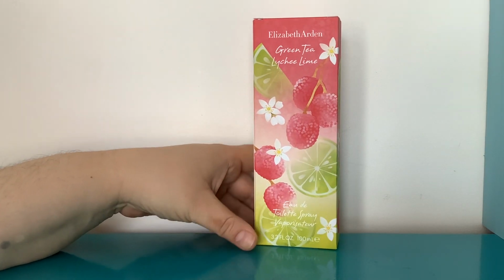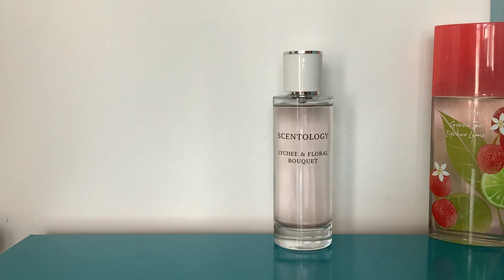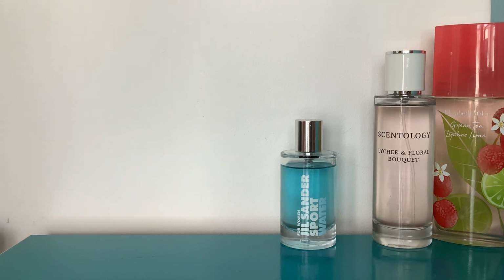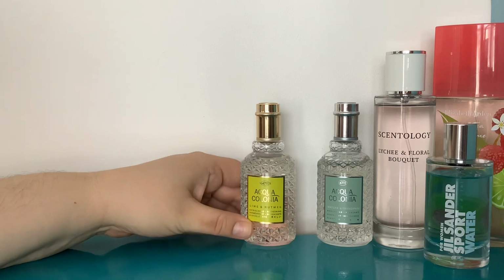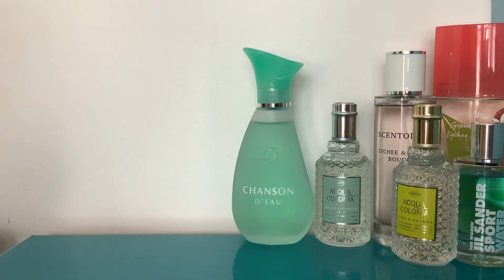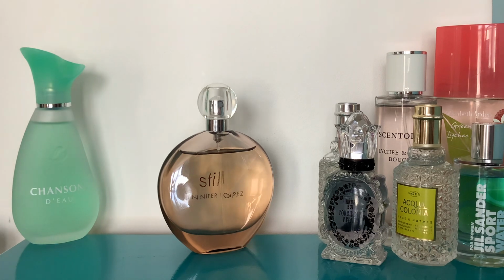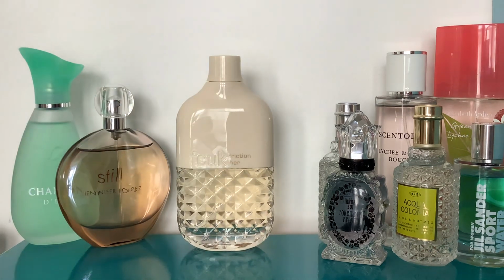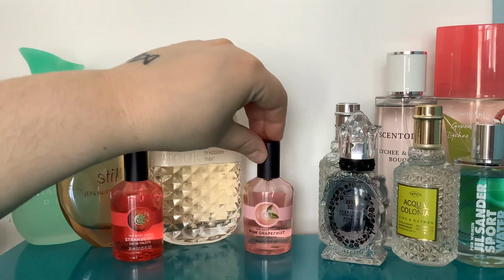Affordable High Heat Summer Perfumes 2 inc Elizabeth Arden Green Tea Lychee Lime Anna Sui Forbidden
Hi! All perfumes I own were purchased with my own money. I don't earn from my eBay videos and I don't get PR or freebies, so If you’d like to help fund my little channel you can donate or “buy me a perfume” here! Perfumes mentioned……

Elizabeth Arden Green Tea Lychee Lime
Scentology Lychee & Floral Bouquet
Jil Sander Sport Water for Women
4711 Acqua Colonia Matcha & Frangipani
4711 Acqua Colonia Lime & Nutmeg
Coty Chanson D’Eau
Anna Sui Forbidden Affair
Jennifer Lopez Still
FCUK Friction for Her
Body Shop Strawberry
Body Shop Pink Grapefruit